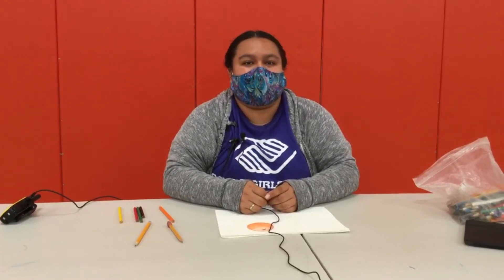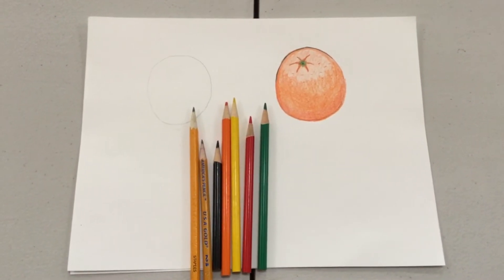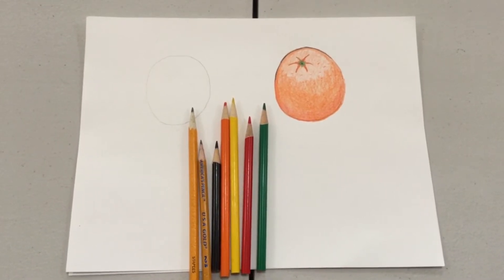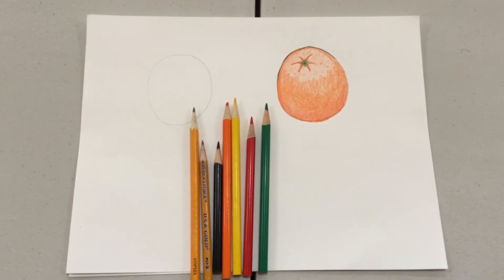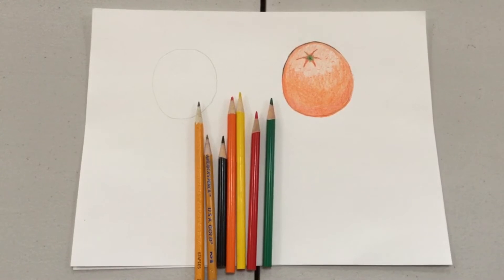A Drawing Tutorial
Cynthia from the Santa Paula Clubhouse shows us how to add more detail to our drawings!